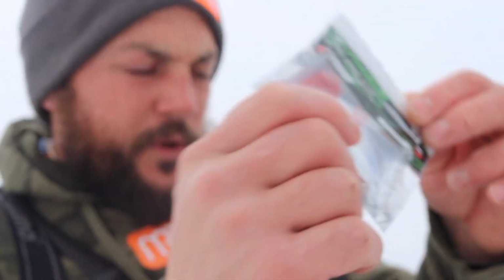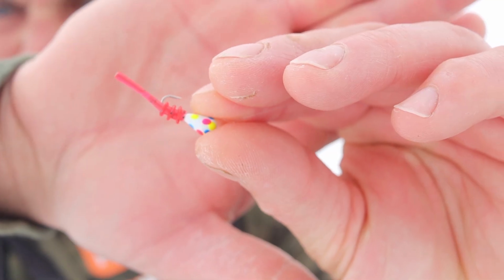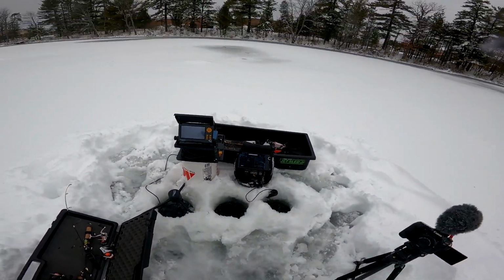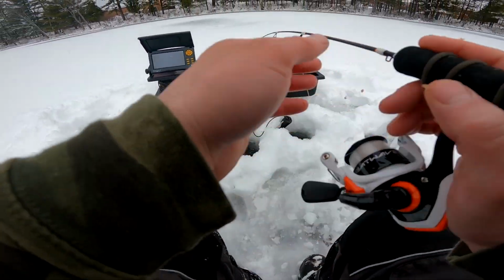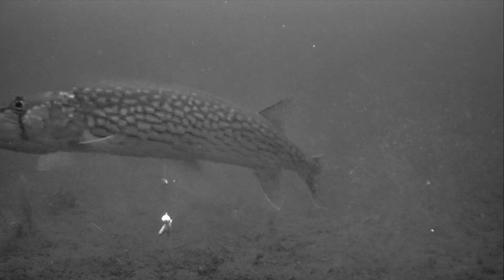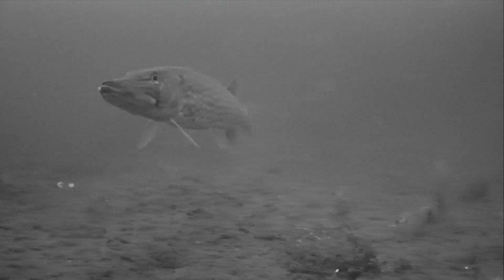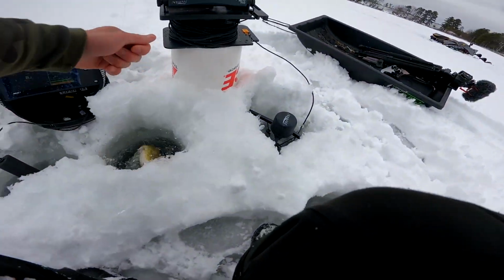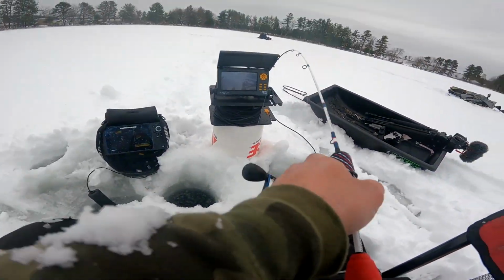How Fish Eat Soft Plastics UNDERWATER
Took a trip to a honey hole to see how fish eat soft plastics underwater. We had to break this up into two episodes with all the fish catches. Using the eurotackle Crazy Critter and Grub and a blade bait (all from my @MONSTERBASSco ice fishing boxes) all day we watched exactly how these fish were eating them and also protecting and stalking them.